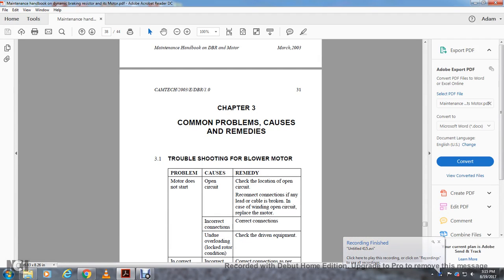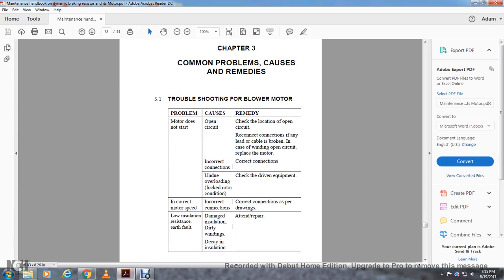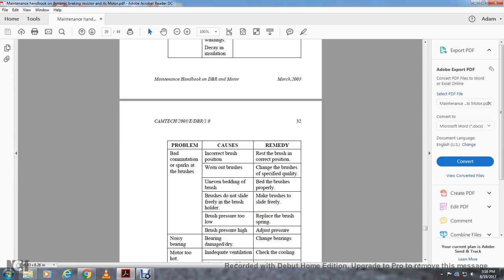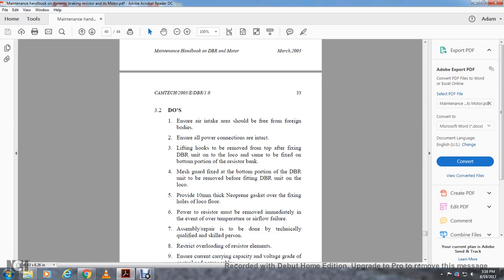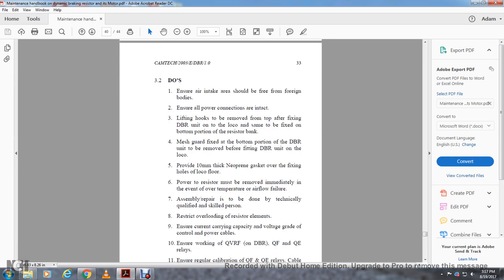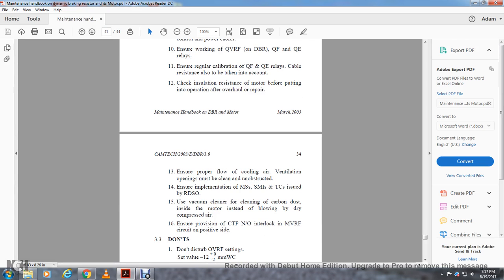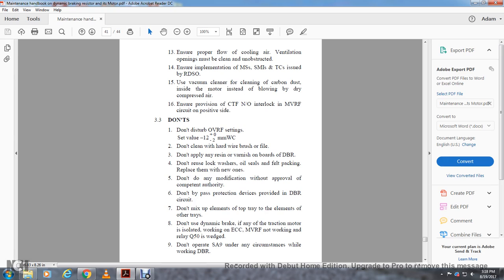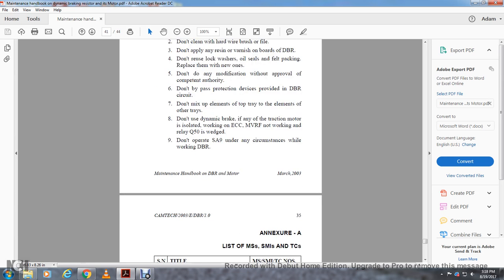MAINTENANCE HANDBOOK ON DYNAMIC BRAKING RESISTIOR AND MOTOR CAMTECH PART4